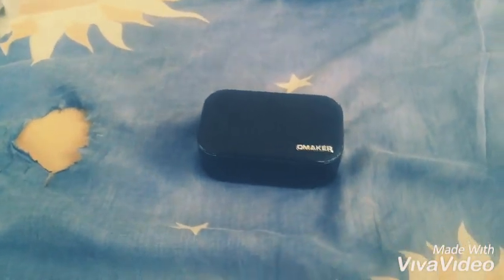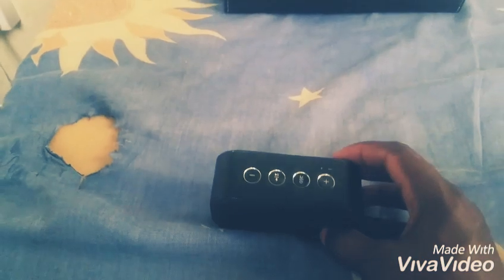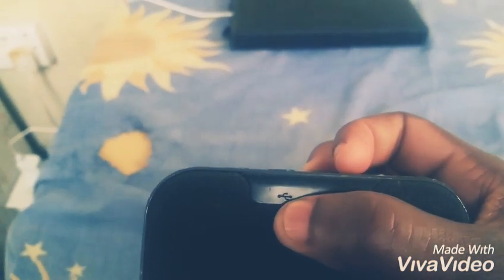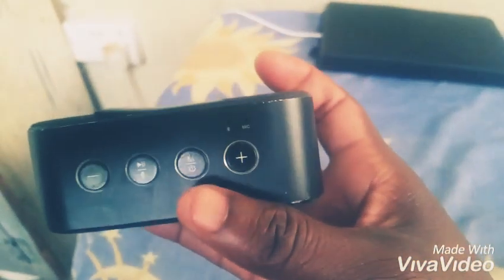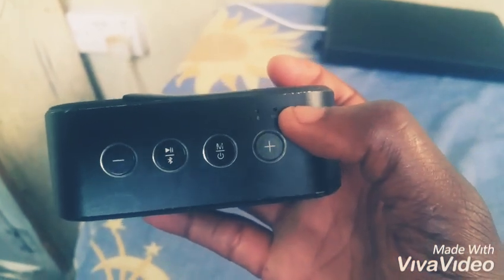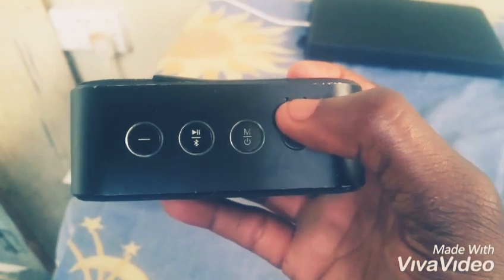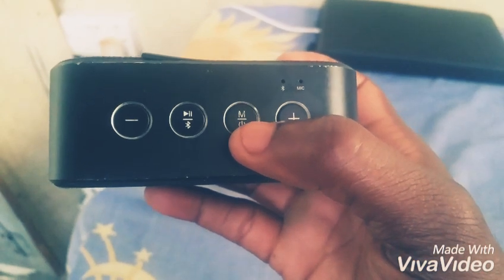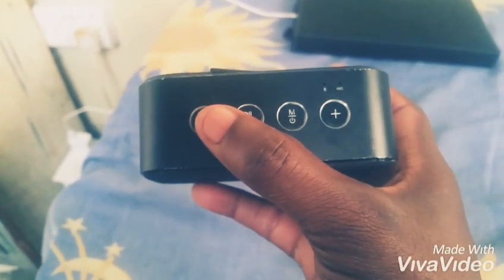Omaker M7: Best budget Bluetooth Speaker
Portable Bluetooth Speakers, Omaker M7 6W Dual-Driver Mini SD Card Speaker, with Loud Sound, Built-in Mic and True Wireless Stereo (10-Hour Playtime & 66 feet Bluetooth Range